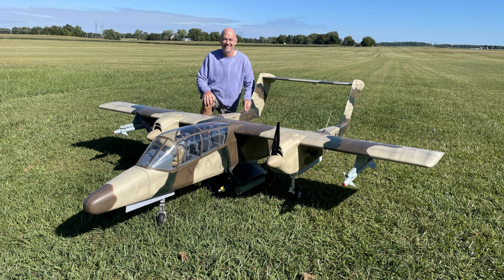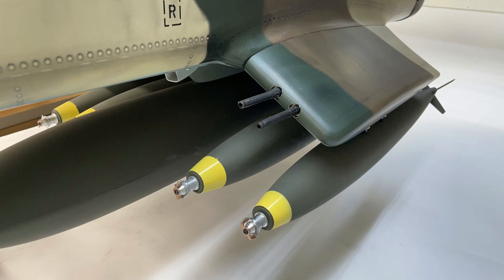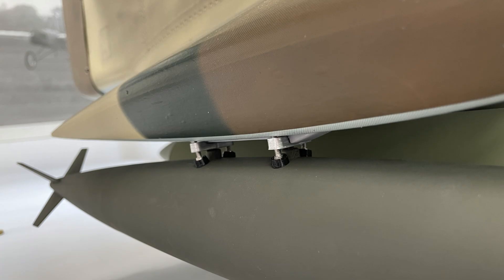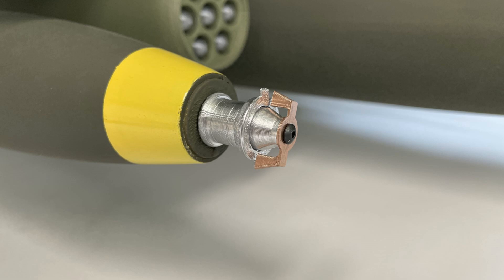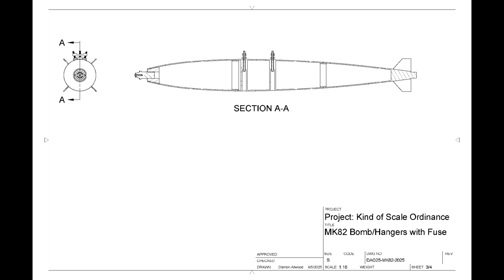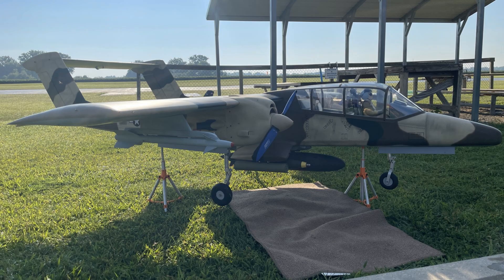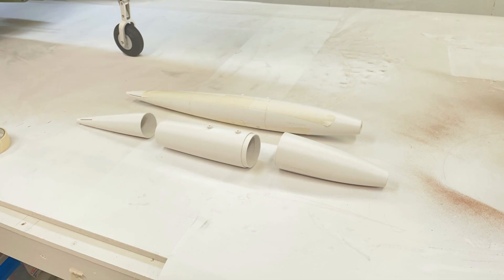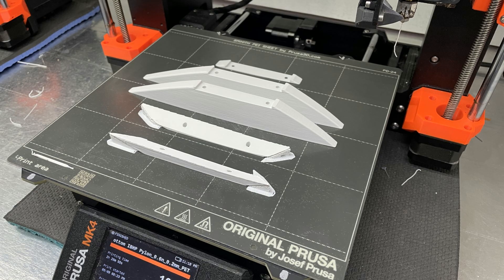How I Added Bombs to My OV-10 Bronco RC Plane!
Hangar 9 OV-10 Bronco Upgrades – Custom 3D Printed Hardpoints, Bombs & Rocket Pods

Hey folks, it’s DAG
In this video, I’m upgrading my Hangar 9 108” OV-10 Bronco (30cc) with some serious scale details. The stock kit includes wingtip missiles and a centerline fuel tank pylon—but I wanted more realism. So, I designed and 3D-printed custom hardpoint pylons, MK-42 bombs, and 2.75” rocket pods in Fusion 360 and brought my Bronco to the next level.

 What you’ll see in this video:
Designing pylons, bombs, and rocket pods in Fusion 360
Printing with ASA filament (.2mm layers, .4mm & .6mm nozzles)
Tips on sanding, priming, and painting for a smooth “steel casing” finish
Flexible fuse parts that spin in flight
Adjustable 440 screw mounts for interchangeable ordinance
Using custom jack stands to swap out payloads at the field
Flight performance with added scale details (spoiler: it still flies like a trainer!)

This 48 lb RC airplane has tons of lift, a great airfoil, and now looks even more badass in the air. The added details don’t hurt performance but definitely grab attention at the field.

Hangar 9 OV-10 Bronco, 108 inch RC plane, 30cc OV-10 Bronco, RC scale aircraft, RC Bronco upgrades, RC 3D printed parts, RC bombs and rockets, Fusion 360 RC design, DAG the Aviator, RC airplane STL files, 3D printed pylons, RC model aviation

Fly safe. Build cool stuff. Inspire flight.